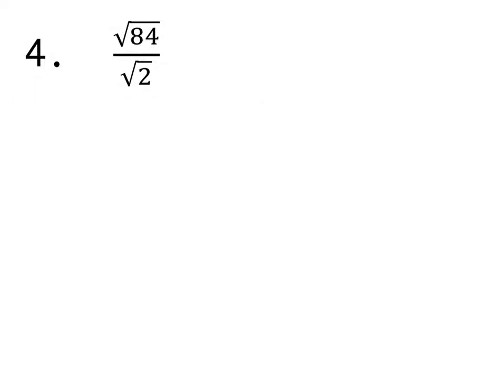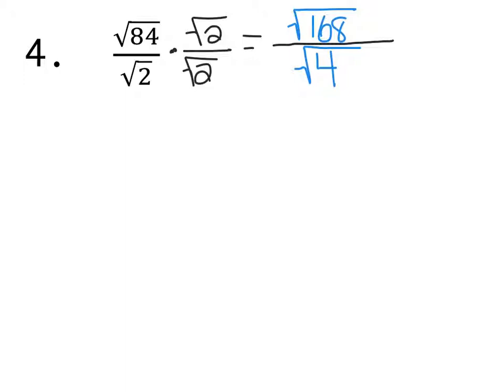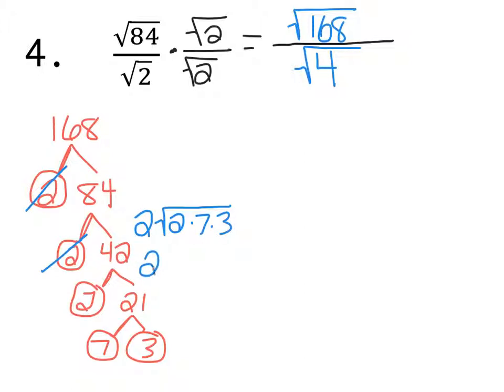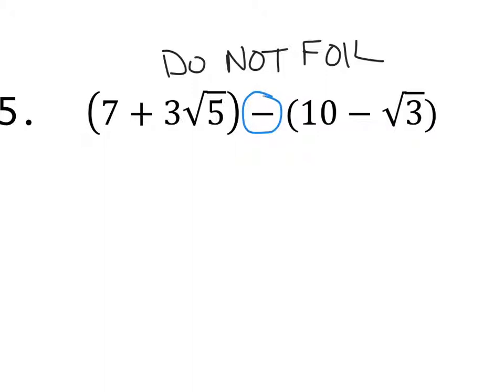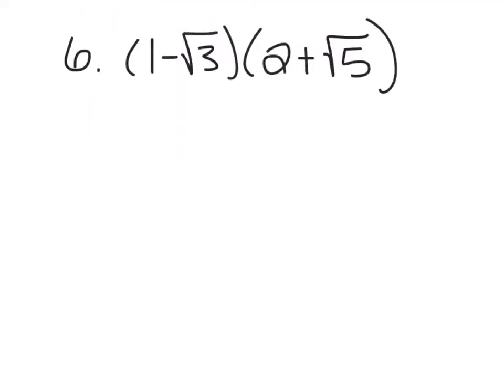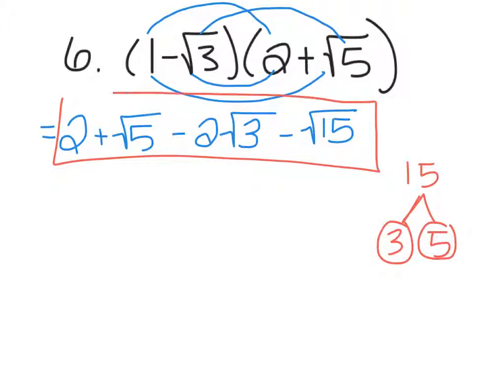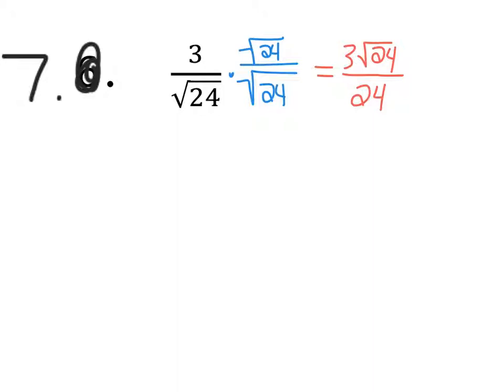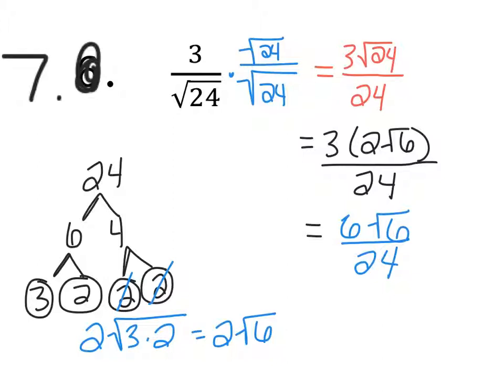Radicals Video 2